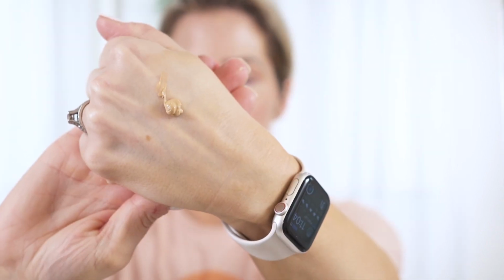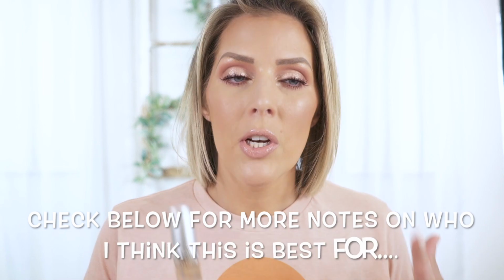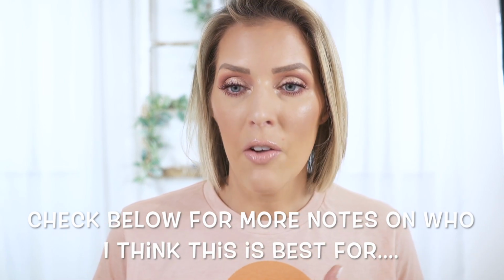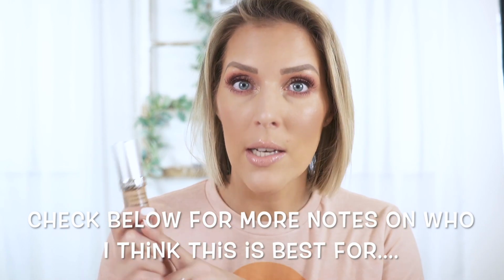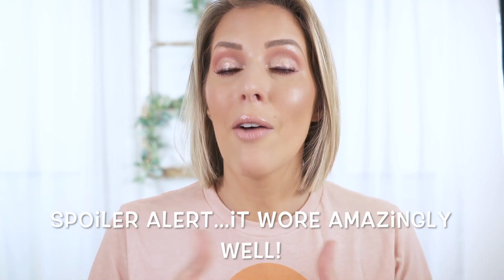OXYGENETIX FOUNDATION AND CONCEALER | REVIEW AND DEMO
Frequently Asked Questions:
What do I use to curl my hair?
f4SZa3Rw0CHYv-3A
What do I use on my eyebrows:
Where is your shirt from? I can't say that this is always the case, but I buy the majority of my tops from this site which has various boutiques to purchase from.

Scent of the Day:
Nishane "Tuberoza":
This is such a luxurious and classy tuberose scent. It has a bit of green to it, but not so much that the femininity of the floral is lost. So so pretty!

**I feel like this foundation is going to be great for almost all skin types. The only one who might find it a bit too hydrating is super oily complexions. But even if you are combo, I think you will love this. And this is GREAT on mature skin!

**The concealer wore SO WELL on this day; even moreso than when it's over corrector. And the coverage was great!

Makeup Used/Mentioned:
FACE:
Oxygenetix Foundation "Beige": Linked Above
Oxygenetix Concealer "03": Linked Above:
Rare Beauty Powder for Under Eyes
Tom Ford Bronzer "Terra"
NARS Blush "Tempted"
Westman Atelier Highlight Stick "Nectar"

Eyes:
Viseart Solstice Palette

Lips:
Chantecaille "Jasmine"